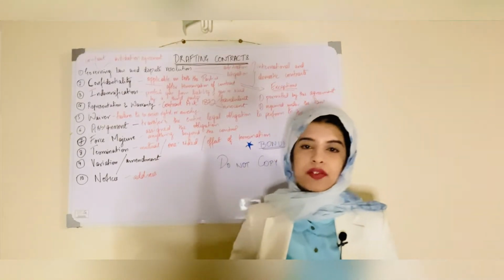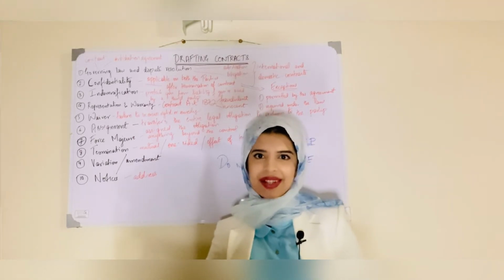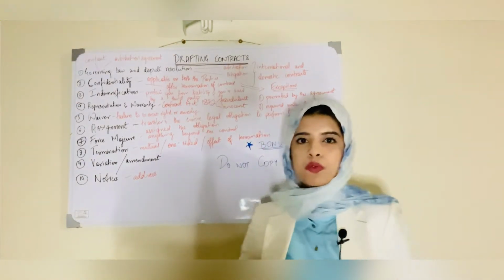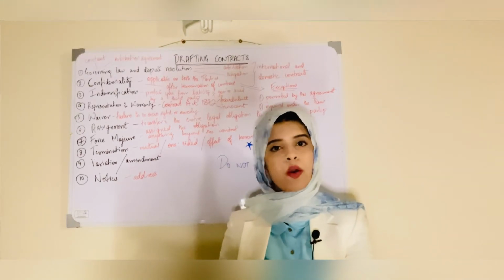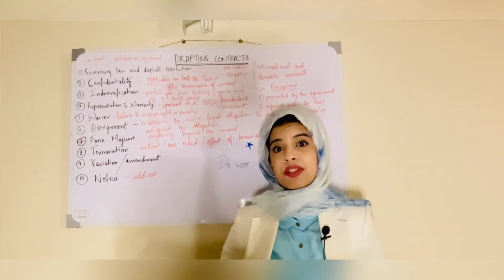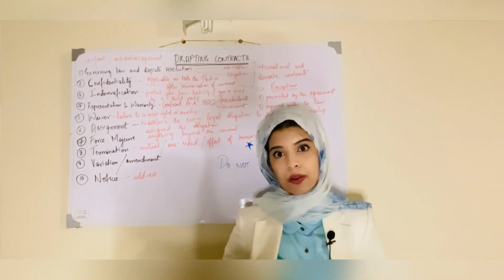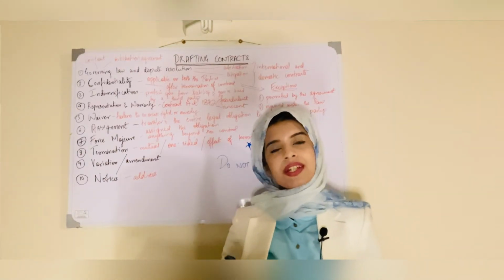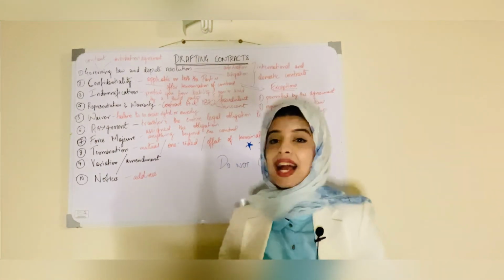10 key clauses in a contract that every lawyer should know | Komal Anwar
Drafting contracts can be very simple if you know the purpose which each clauses serves in different types of contracts.

Through this video, I have explained ten important boiler plate clauses which are almost in every type of agreement.